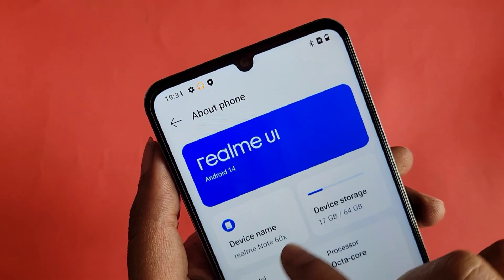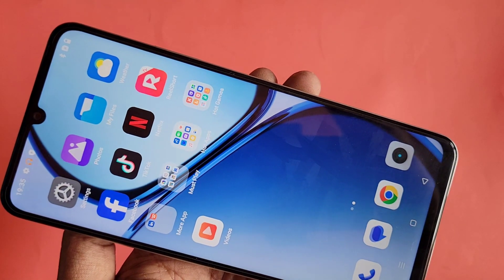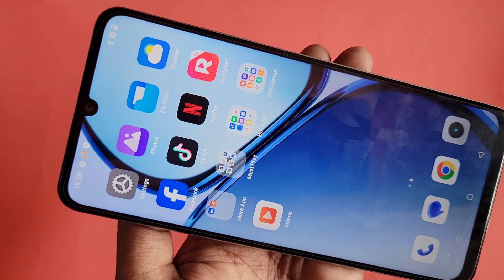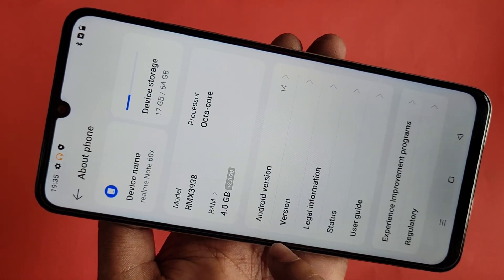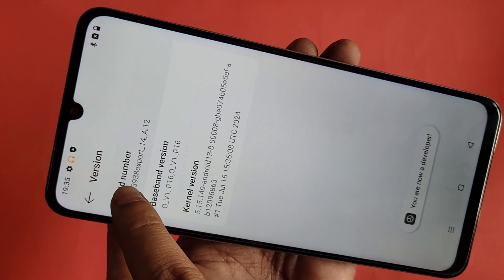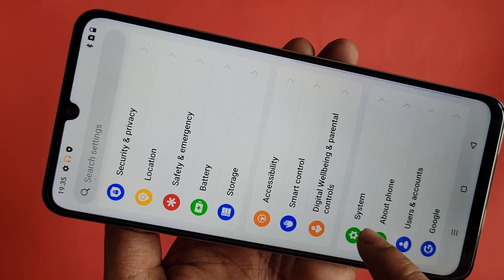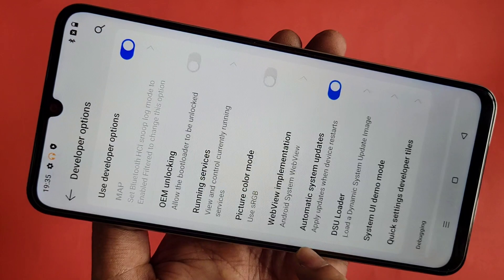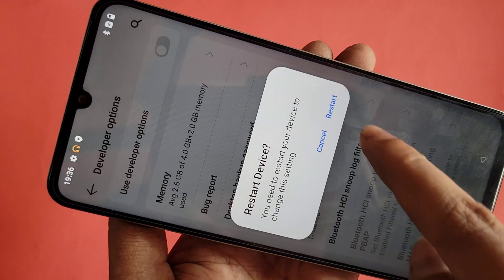Realme note 60x developer Option Enable // developer option settings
Now today i will show you how to enable developer option in realme note 60x phone.
if you want to enable developer option in realme note 60x phone. for this first you have to find the option called setting and when find setting go to setting.

and when go setting you find about phone and when go about phone go to about phone and find os version and find os version than you have to click os version 6 times and enable developer option in this phone.

and if you disable it you just turn off this option and disable your phone developer option in realme note 60x phone.